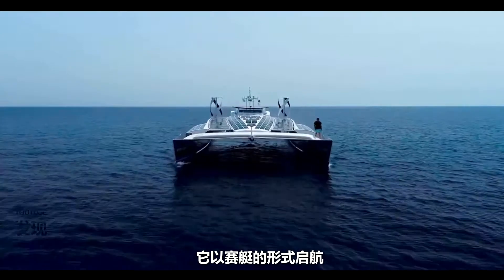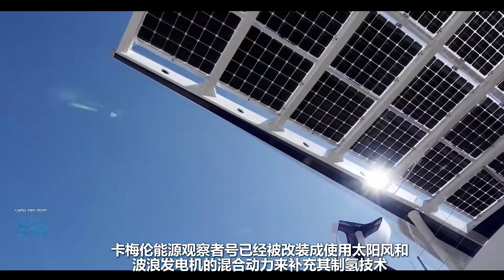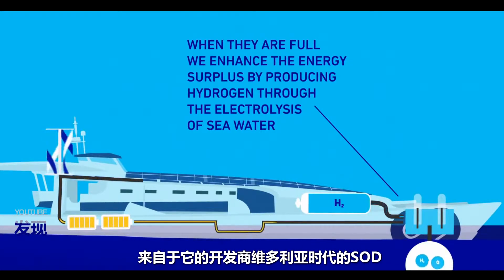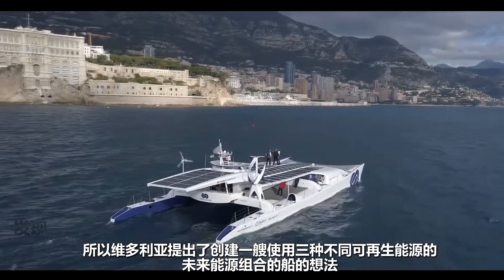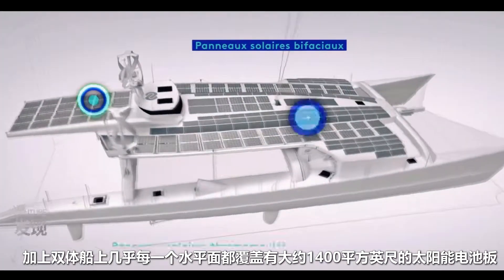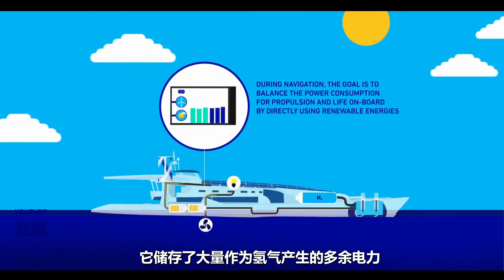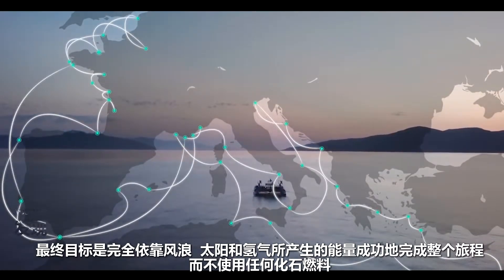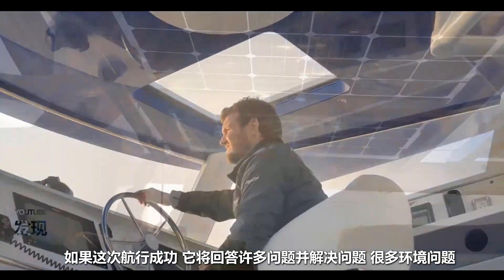发现：世界上第一艘氢能源船